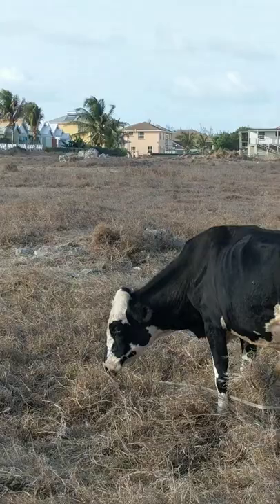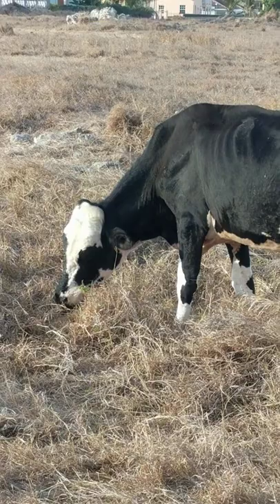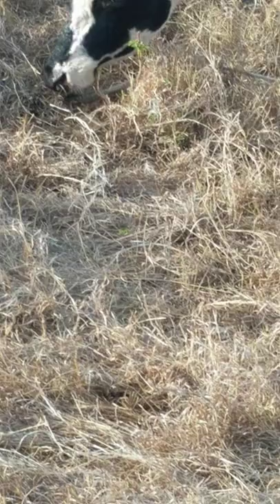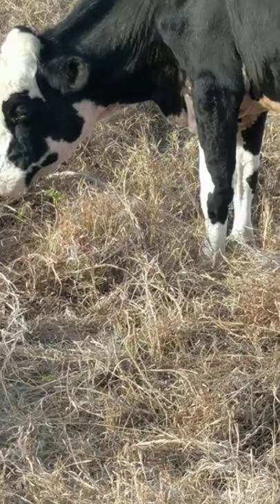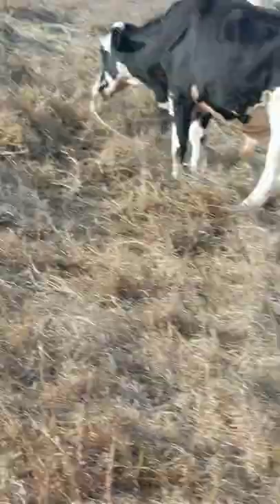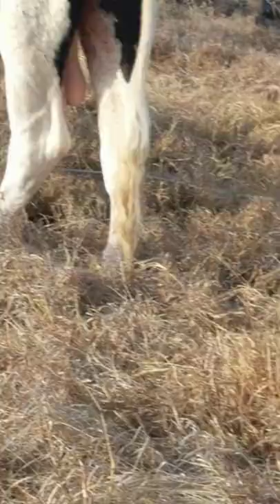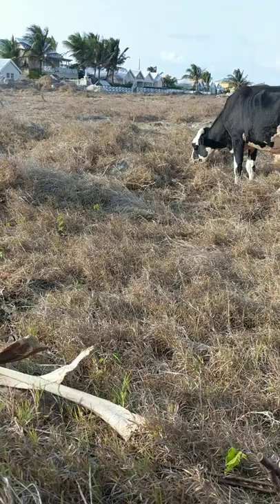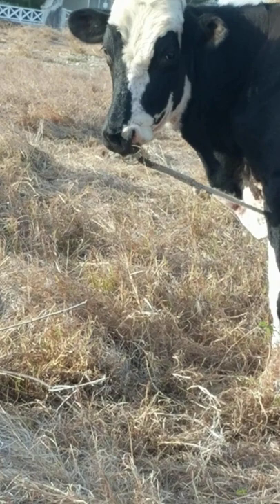Cow Documentary - Kaya ft. Gavin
Kaya and Gavin interview a cow in Barbados (adlibs by Granny)